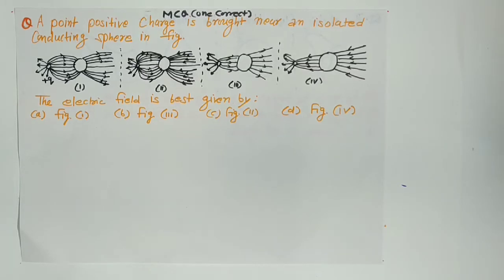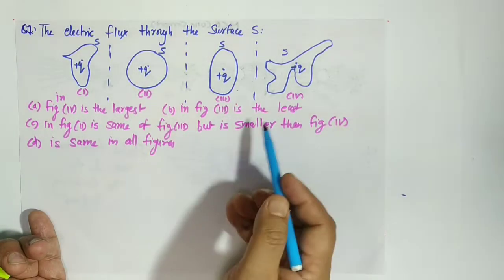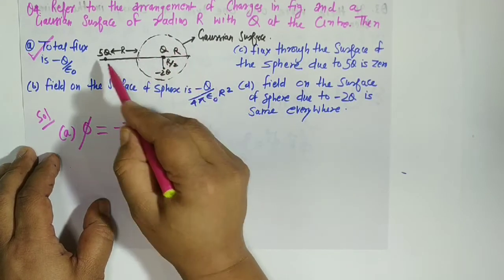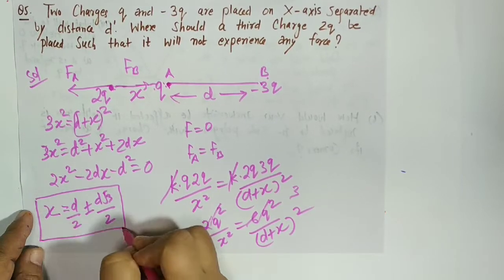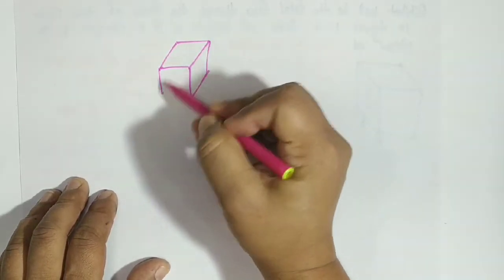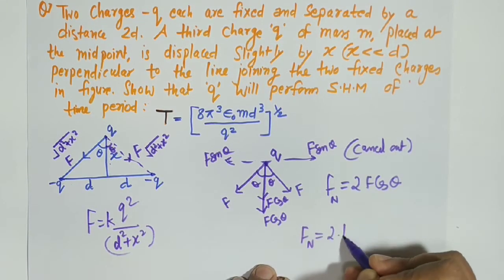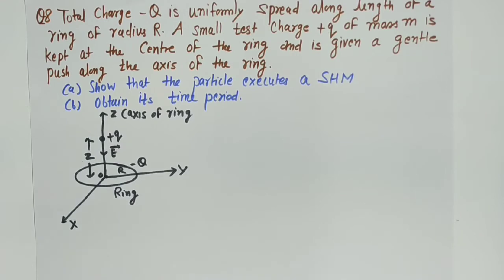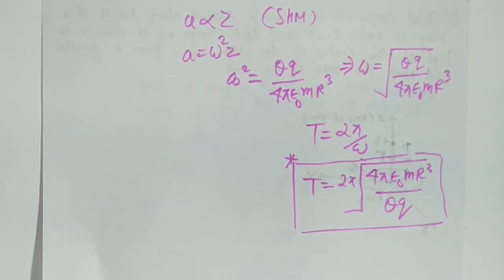Electric Charges and Fields- Exemplar Problems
This video is about the Exemplar Problems in Electric Charges and Fields.
All questions are well explained in detail with applied concepts.